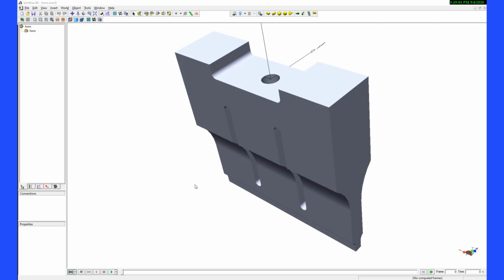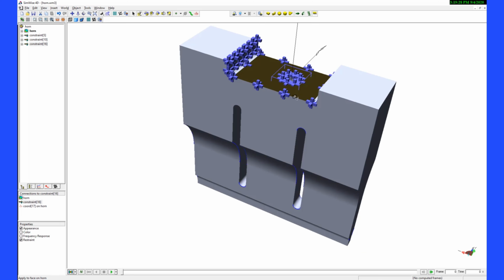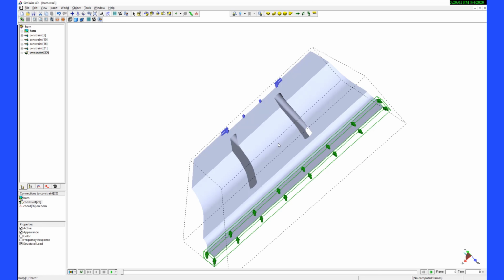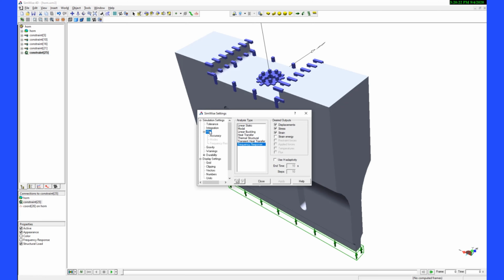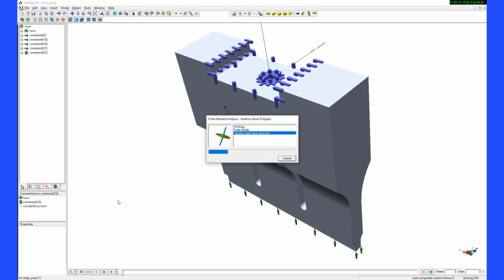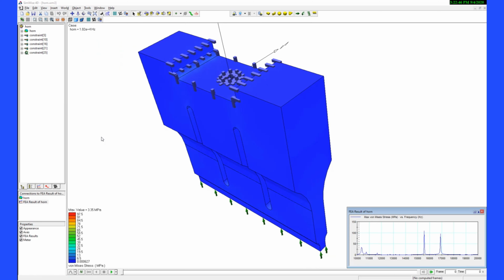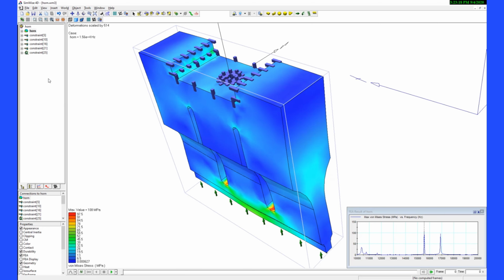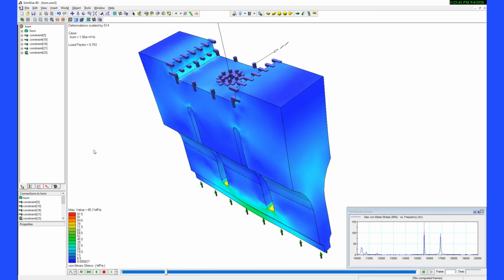simwise4d sonotrodo analisi frequenza frequency